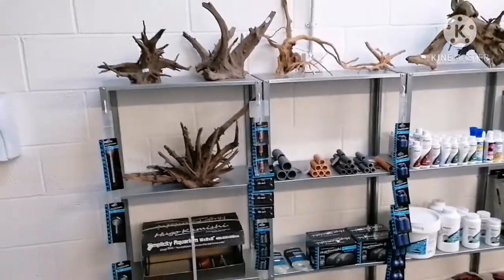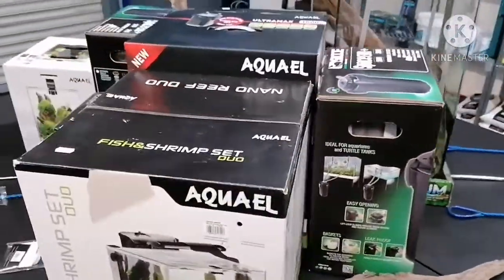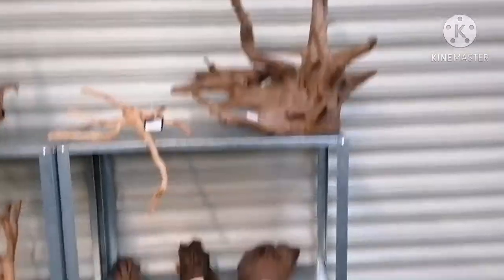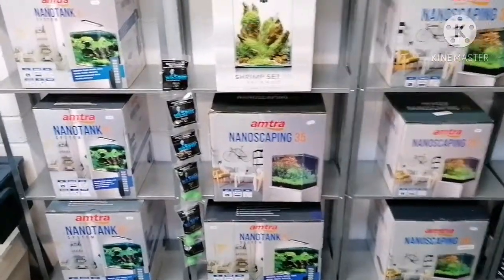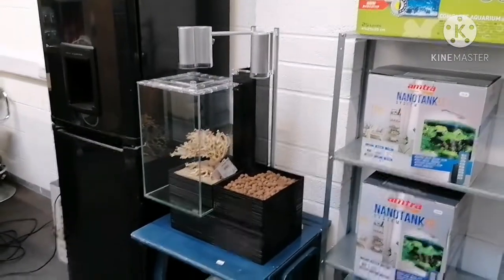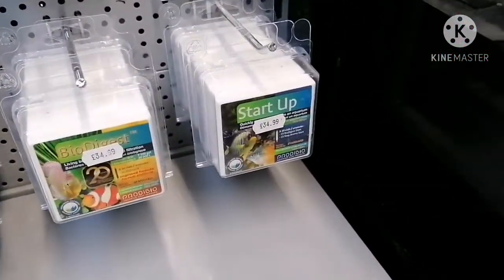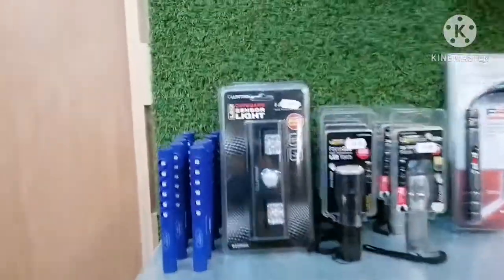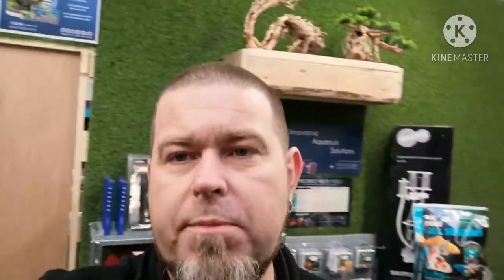NEW AQUASCAPING STORE (SHOP TOUR)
In this video I do a little shop tour of a brand new aquascaping specialist store.
Opening this Saturday 05/12/2020.

Ross has self funded this shop with plans to grow.

And is located in
Penmaen industrial estate,
Blackwood,
Caerphilly.

Hope you'll all show Ross and Driftwood some love and pay him a visit.